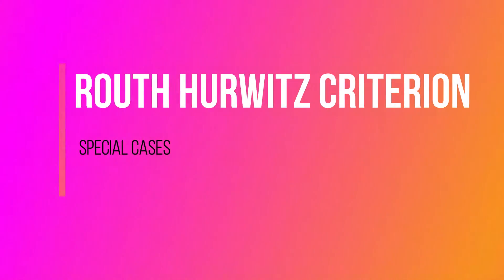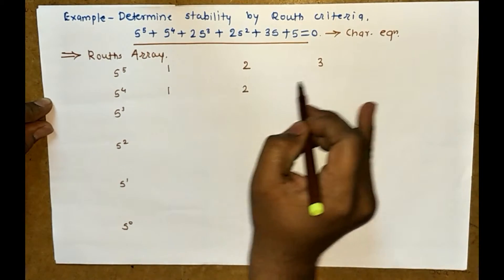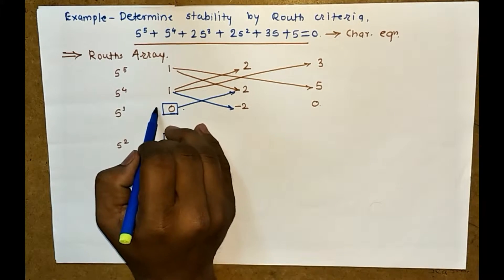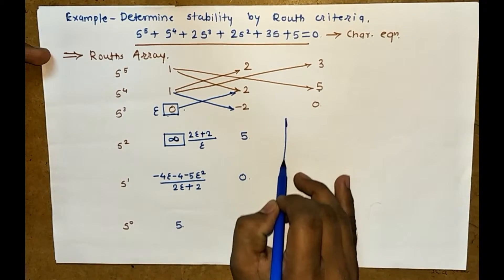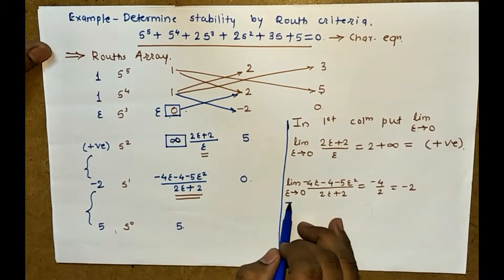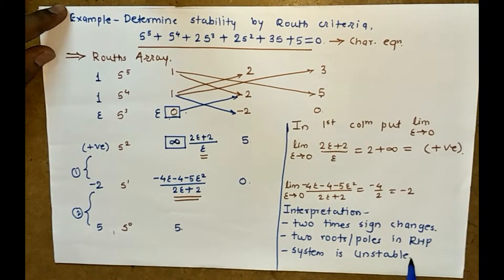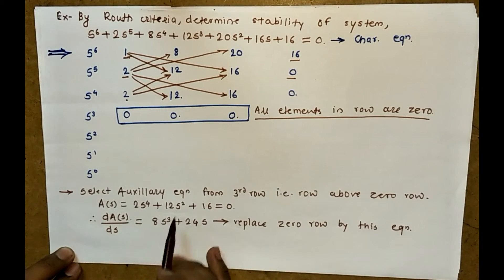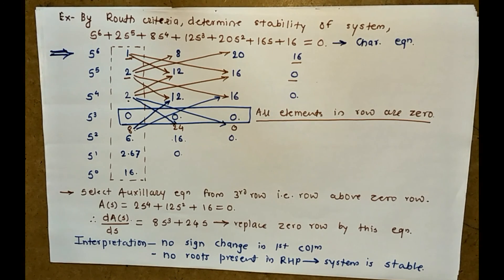Routh Stability Criterion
📊 Routh Stability Criterion | Lecture 2 | Control Systems Tutorial
In this video, we explain the Routh Stability Criterion, a fundamental tool in control systems engineering used to determine the stability of linear time-invariant (LTI) systems without explicitly solving for system poles. This tutorial is ideal for engineering students and automation/control system enthusiasts.

🔍 Topics Covered:
Introduction to system stability
Concept of characteristic equation and its roots
Formation of the Routh-Hurwitz array
Rules to determine system stability
Step-by-step numerical examples
Applications in control system analysis and design

📘 Learning Outcomes:
By the end of this video, you’ll be able to:
✅ Understand the concept of system stability
✅ Construct a Routh-Hurwitz array for any characteristic equation
✅ Determine system stability using the Routh criterion
✅ Apply the method in control system design and analysis

***Numerical on Block diagram reduction